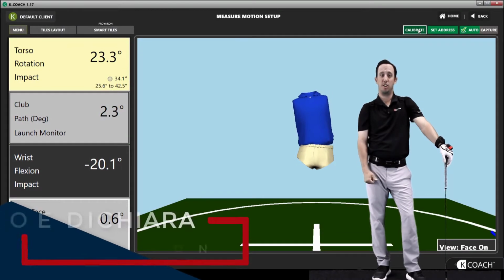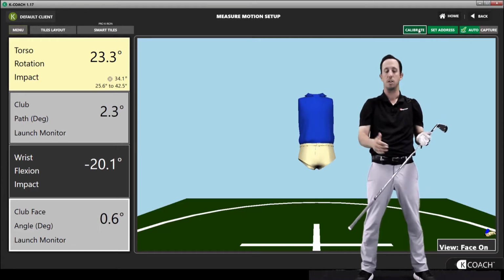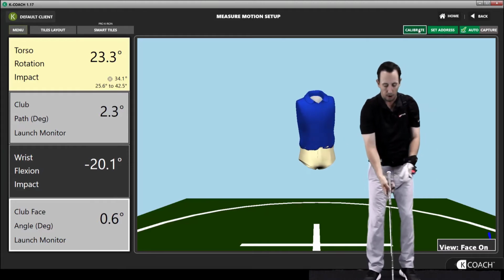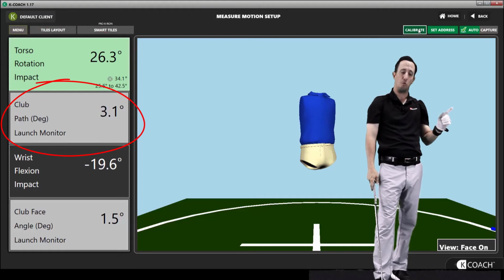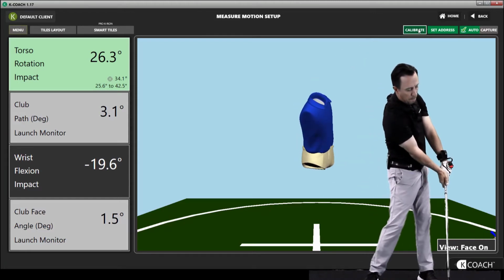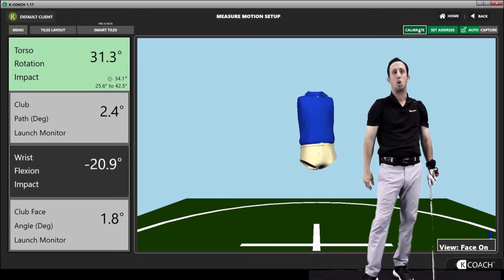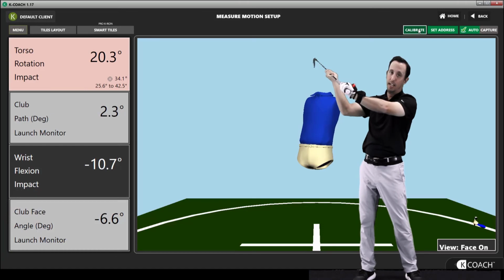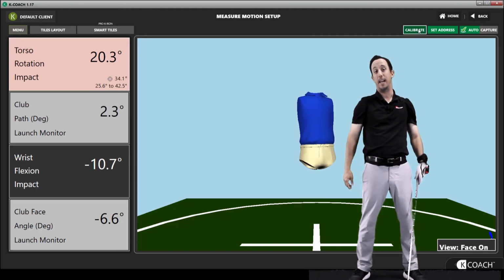Changing Face and Path with Torso Rotation and Wrist Flexion